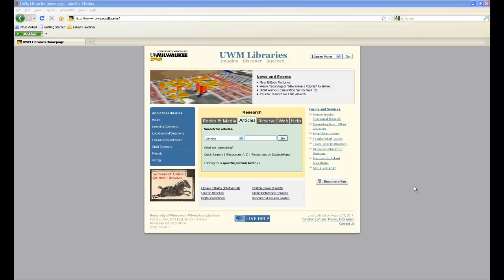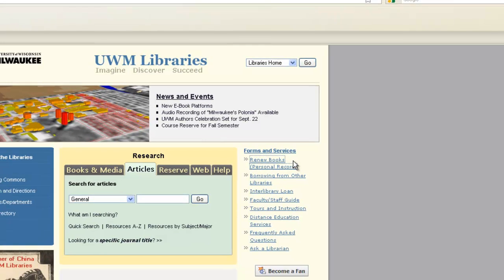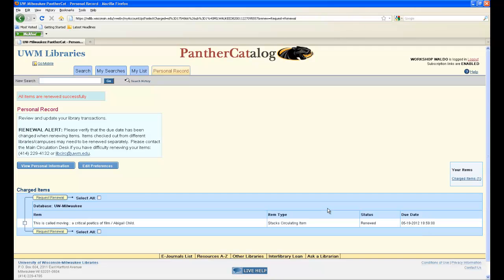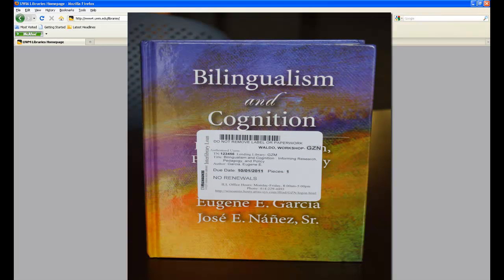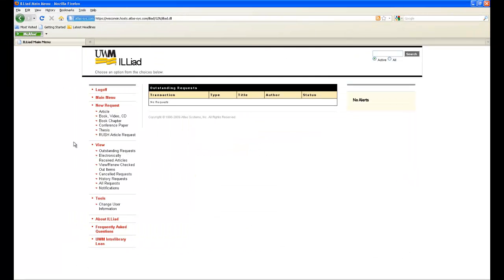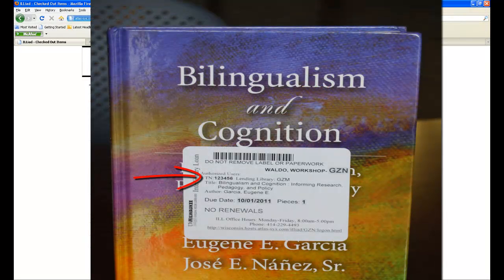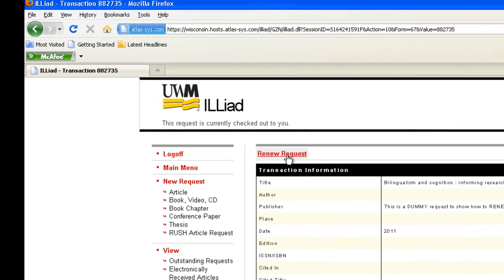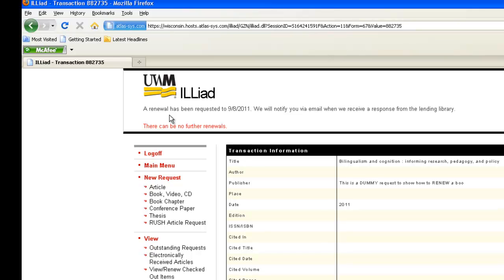Renewing Interlibrary Loan (ILLiad) and UW System Borrowing Books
Instructions on how to renew an interlibrary loan (ILLiad) book and a UW System Borrowing book.